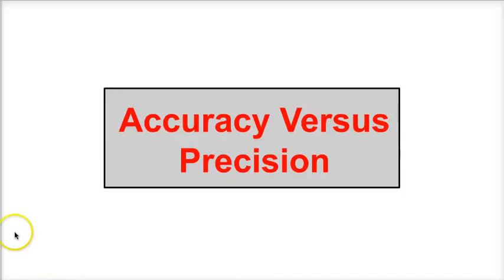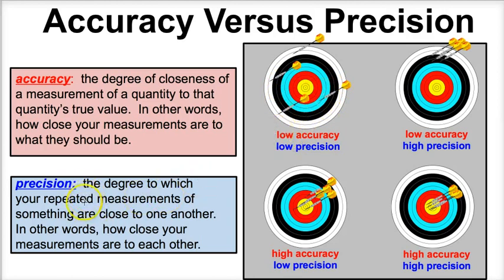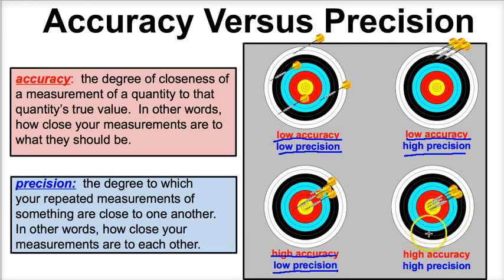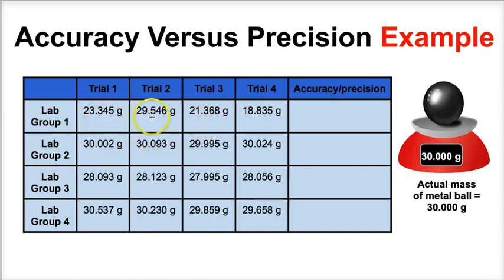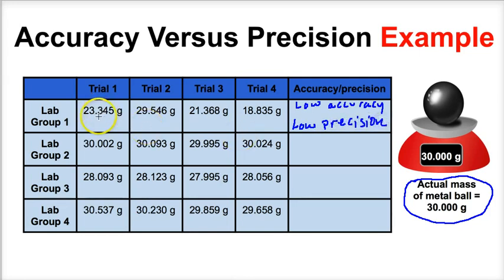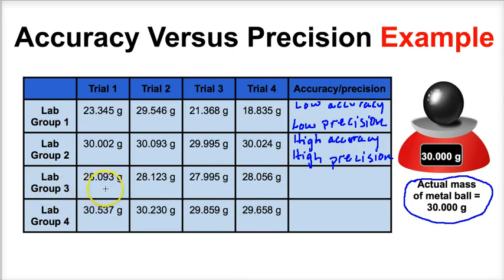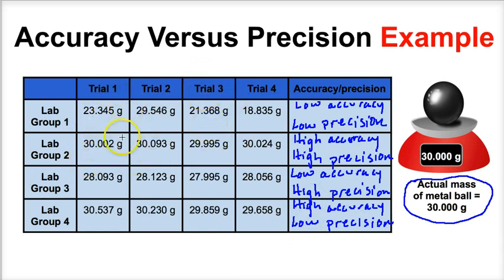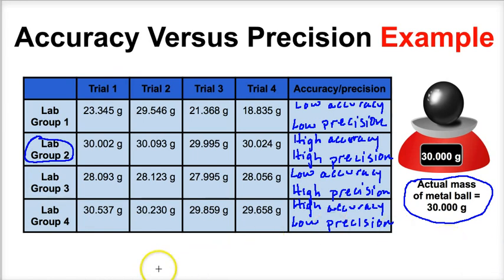Accuracy Versus Precision - Explained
In this video we will learn the difference between accuracy and precision in measurements and apply the concept to a couple of different examples.